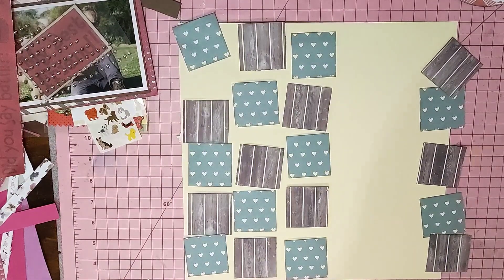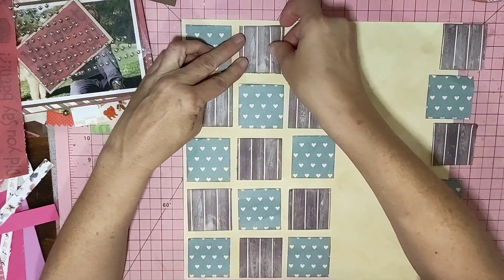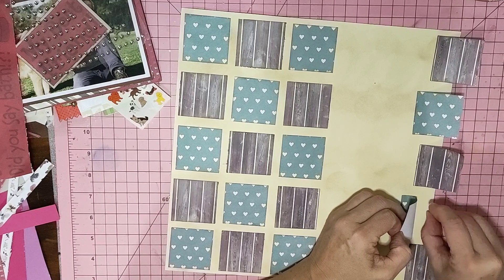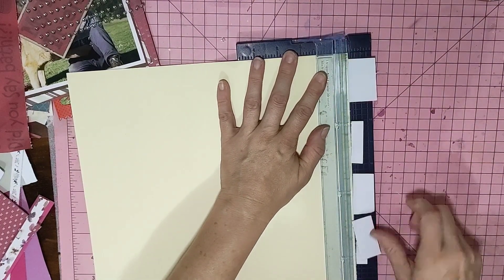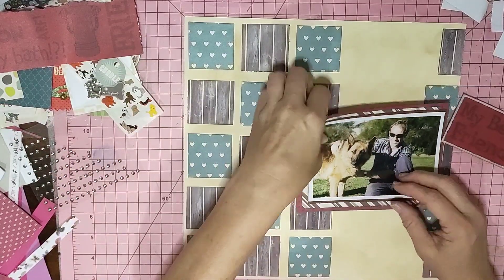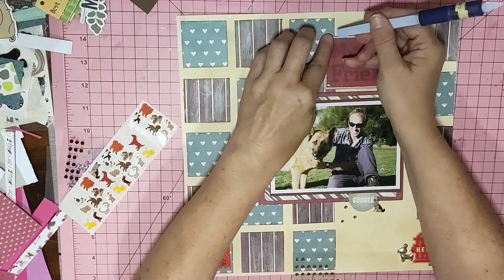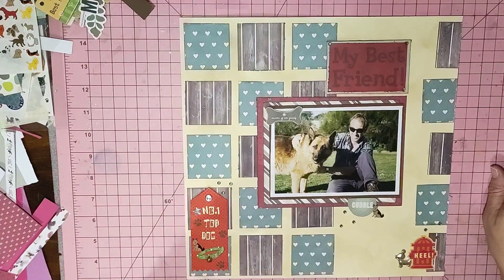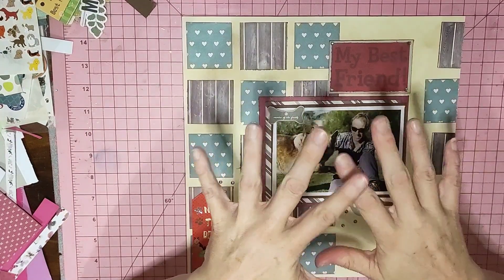Paw your way into our Hearts hop/ Leftovers to Layouts Hop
people playing along with Paw your way into our Hearts hop.

Paw Your Way Into Our Hearts Hop -

Miranda from @MirandaWebber82

Welcome to a new hop through Scrappy Inspiration YouTube & Instagram Hops! Leftovers 2 Layouts! We all (we assume) have lots of bits and pieces leftover from collections, kits, paper pads, etc. and sometimes we struggle to use them up. They get tucked away, lost, or even tossed (😳)! This month we are going to try and take those leftover scraps, papers, embellishments, stickers, etc. and turn them into layouts! There are no set dates when everyone is posting, whenever the inspiration hits! We hope you’ll join us, hop along with the list below, and find some inspiration!

Colleen: @keerycornett